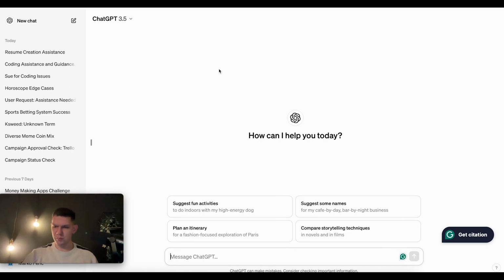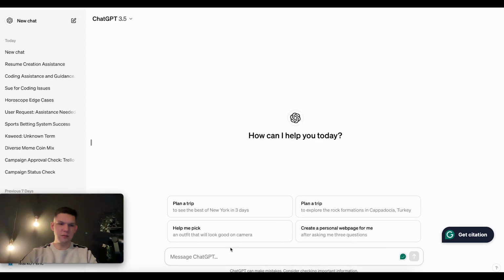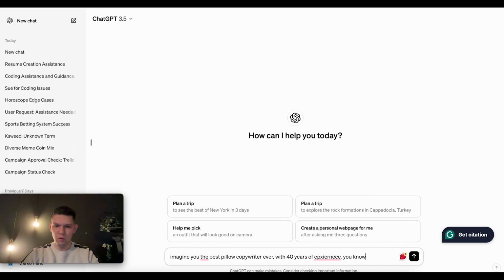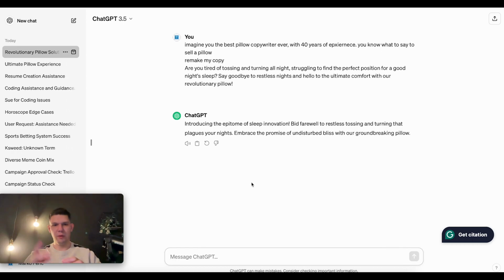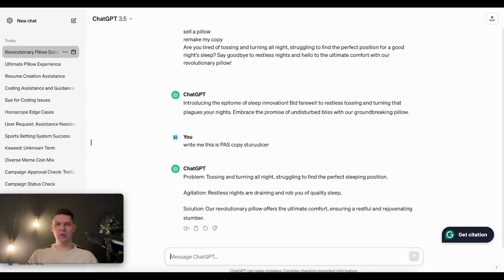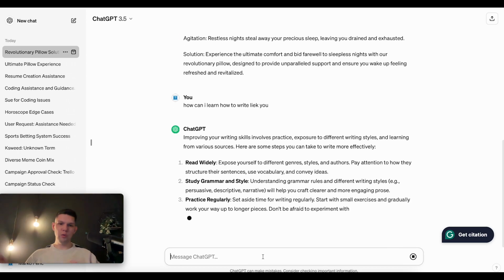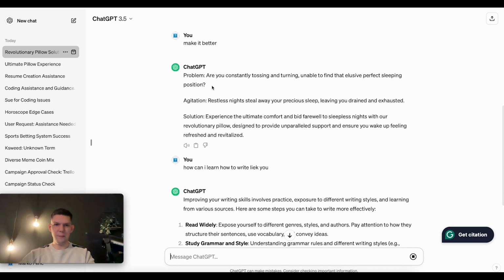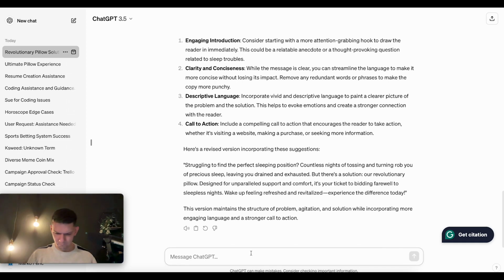How To Use ChatGPT For Copywriting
Learn exactly How To Use ChatGPT For Copywriting